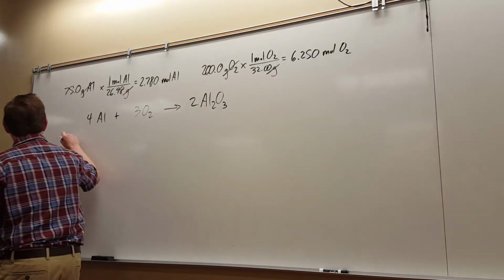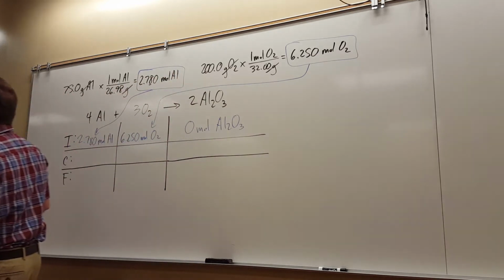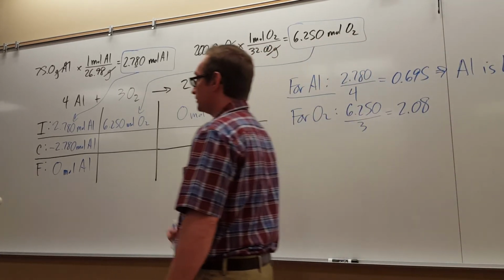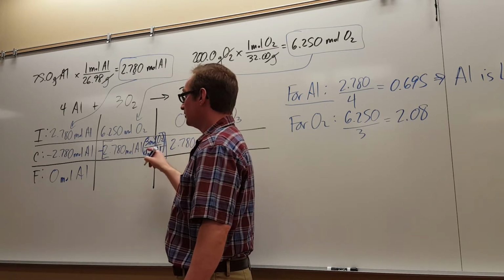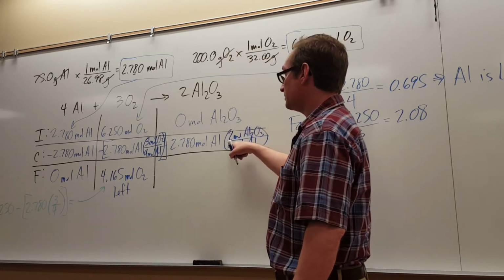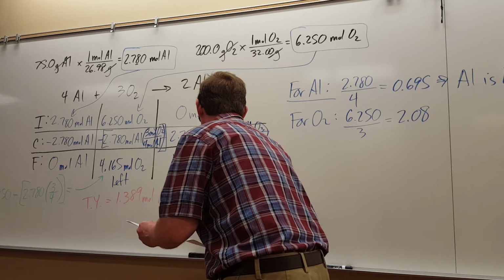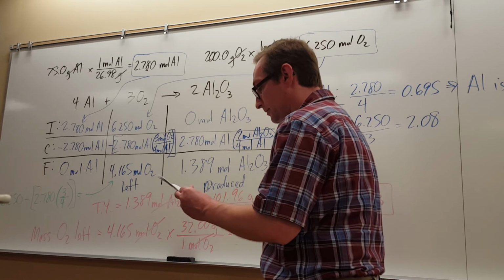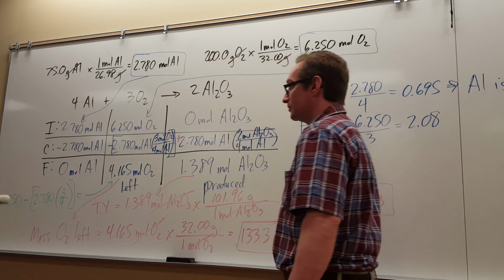Limiting Reactant I (continued from "Stoichiometry II")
This video shows limiting reactant using an amounts table working with moles.